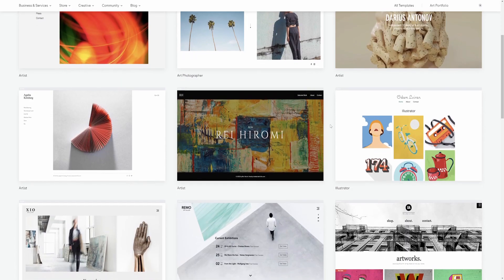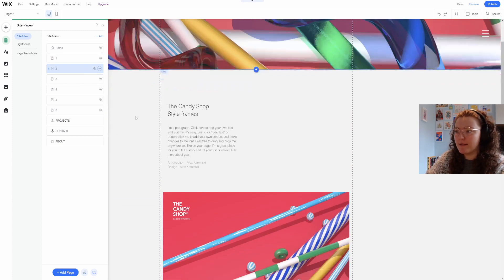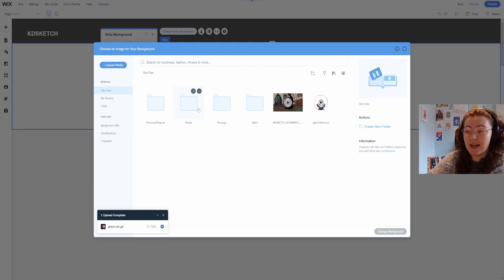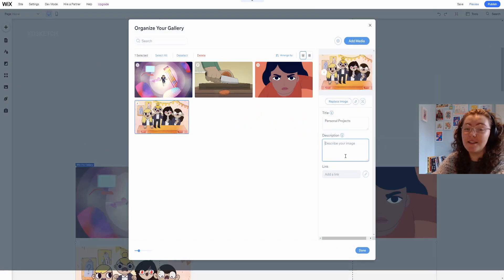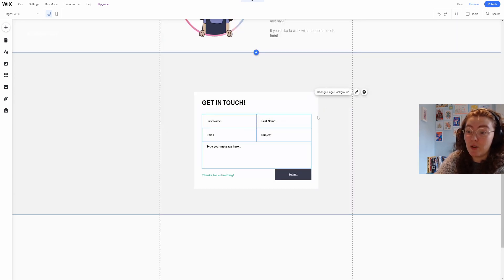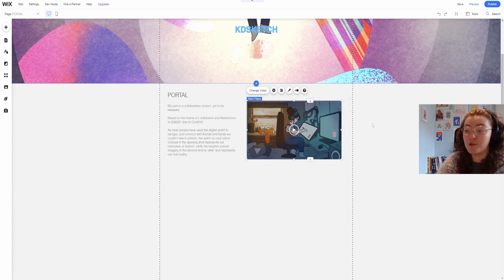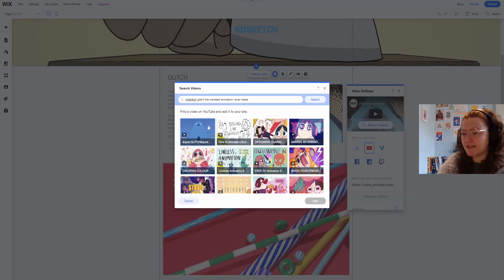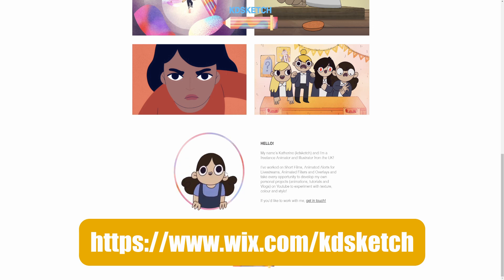How to Create a Portfolio Website | ANIMATION PORTFOLIO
I hope you enjoyed the video, and the tips on how to get animation jobs through your website and showreel! I'm in the middle of changing up my work and adding more animation work I want to make!

⚡TIMESTAMPS⚡
00:00 Making an Animation Portfolio with WIX
01:06 Why I Use Templates
01:43 Animated Headers and Building the Home Page
04:13 Animated Icon and About Page
04:42 Links and Contact Forms
05:37 Creating My Animation Project Pages
07:20 How to Get Hired for Animation work
07:52 How to Get Paid for your Dream Projects